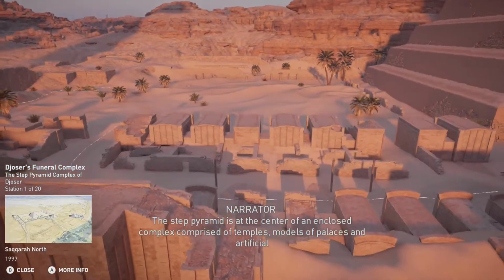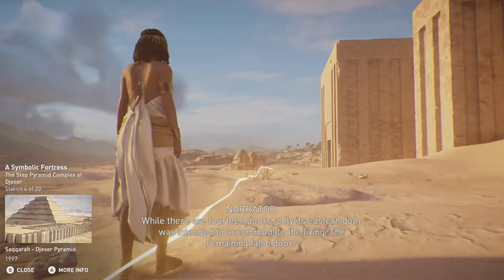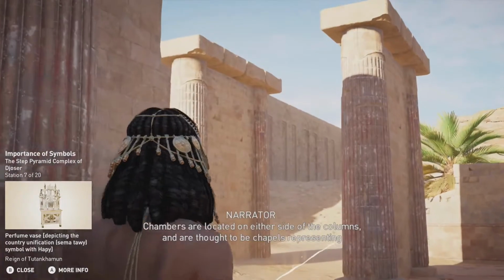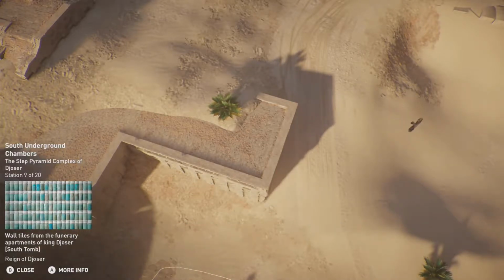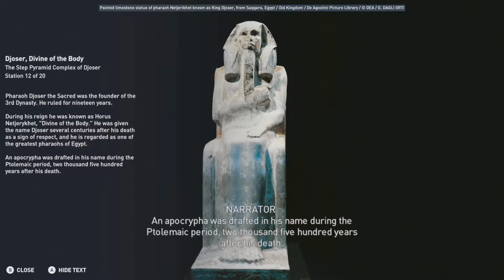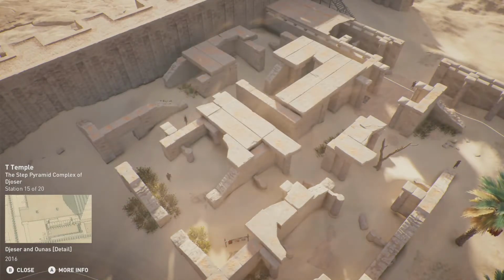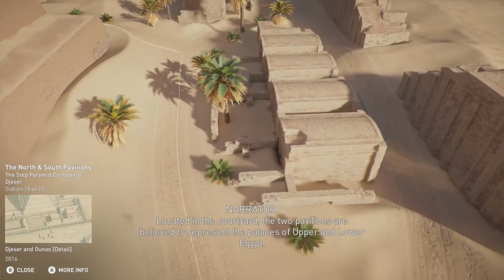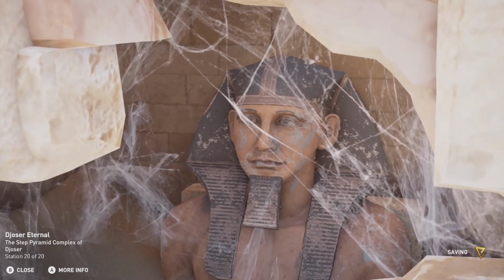Assassin's Creed Origins: Discovery Tour | Pyramids: The Step Pyramid Complex of Djoser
One of the tours from the Discovery Tour feature in Assassin's Creed Origins. A playlist link of all of them is below, as well as a walkthrough written for the game by myself.